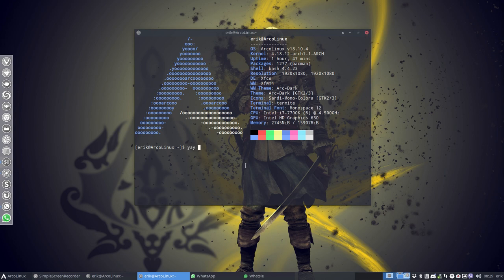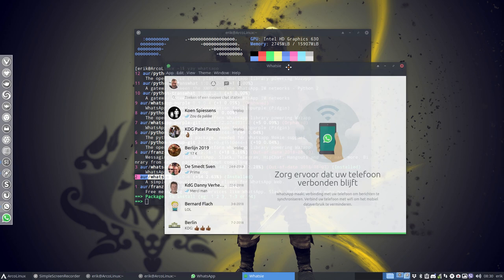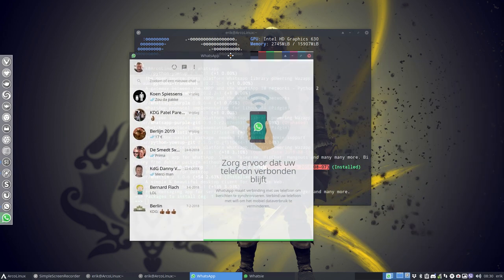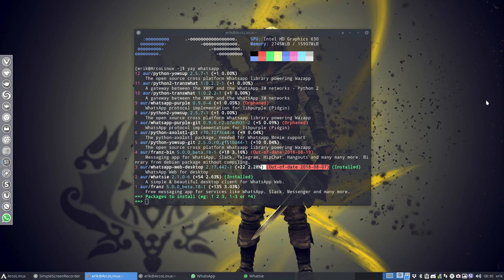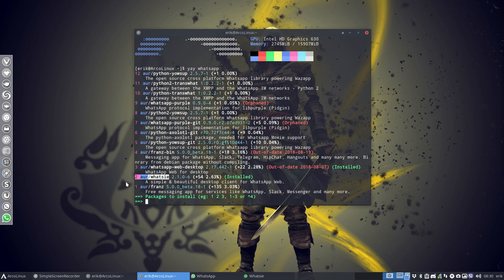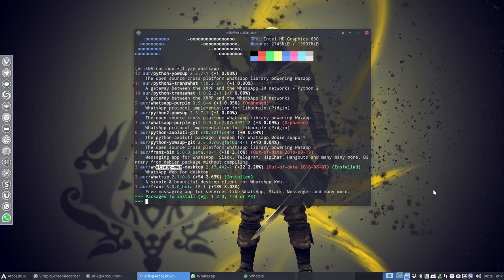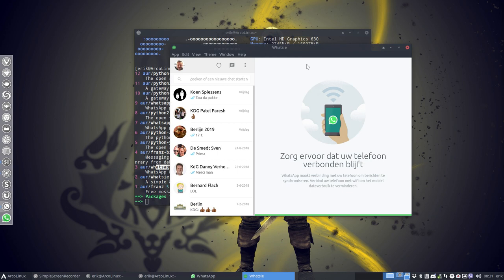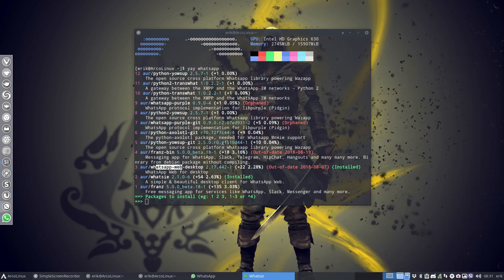ArcoLinux : 581 installing a whatsapp application on ArcoLinux